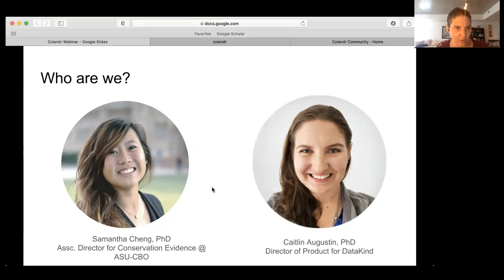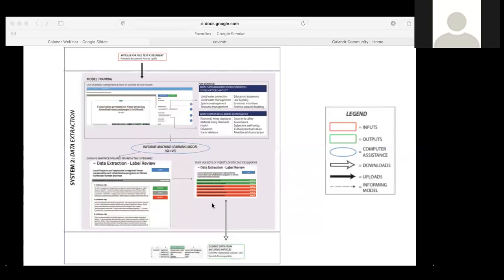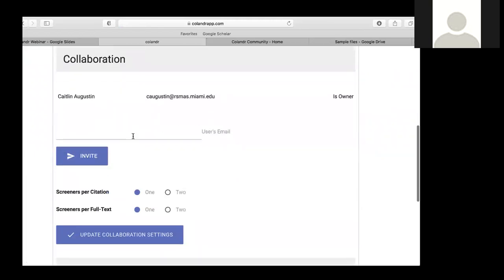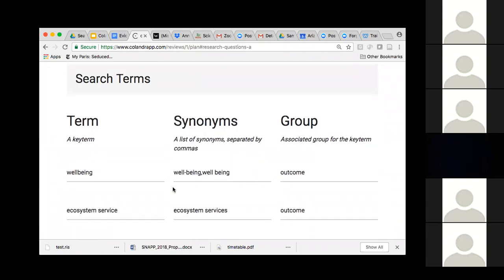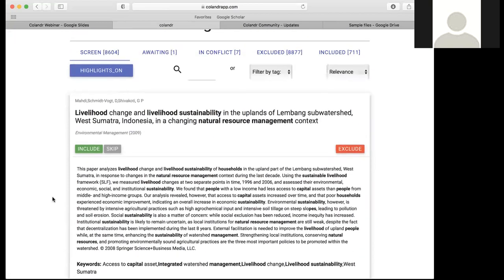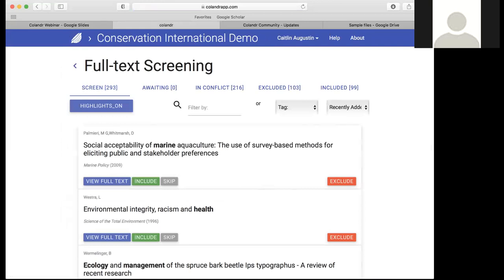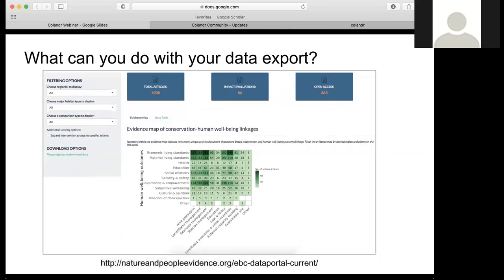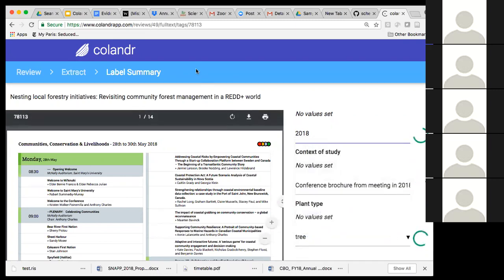Colandr Webinar June 6, 2018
Introduction to Colandr with a walk-through training of key features and setting up and running a review.